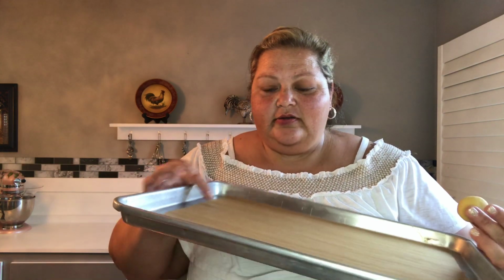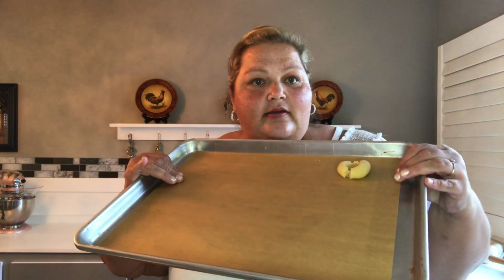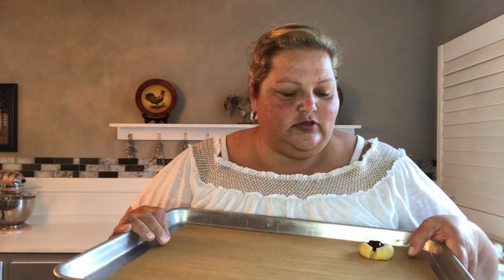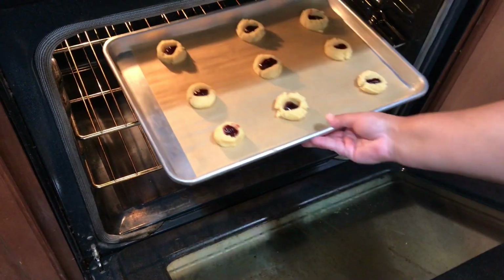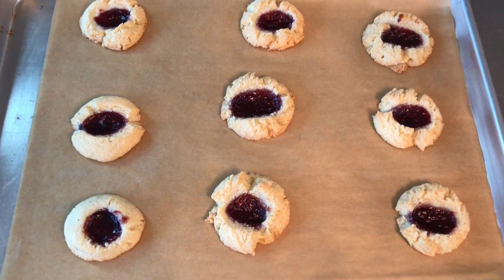Let’s Takeover the Bijou Baker’s Kitchen - I don’t know what I’m doing.... 😂